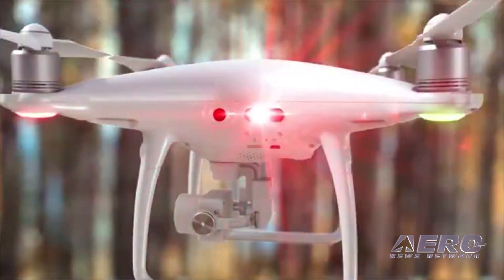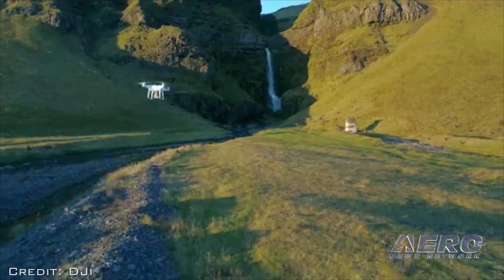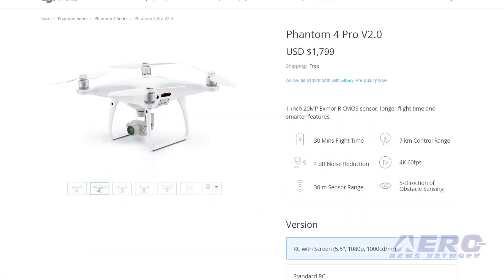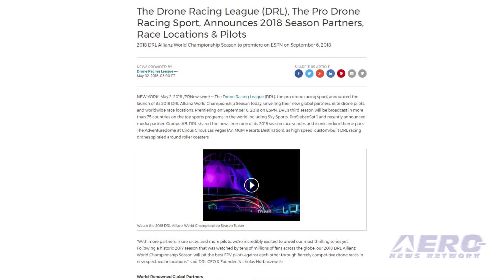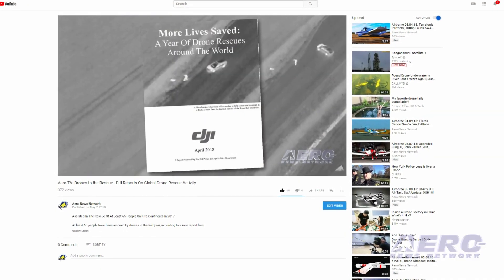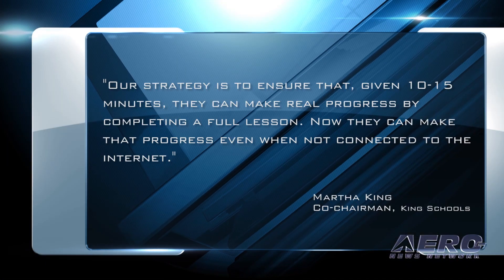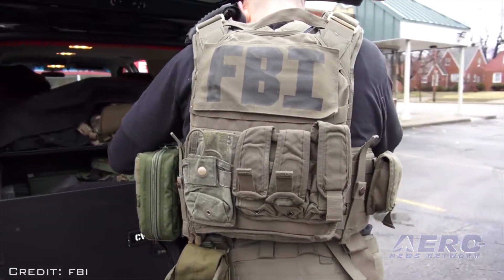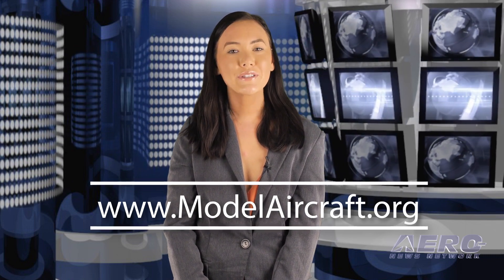AMA Drone Report 05.10.18: Phantom 4 Pro V2, King Drone Course, Drones v FBI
Also: Uber VTOL Air Taxi, DRL 2018 Season, KS Dept. Of Wildlife UAS Training, Drones to the Rescue

Fans of the iconic DJI Phantom drone can look forward to the release of the Phantom 4 Pro V2.0. The P4P V2.0 uses DJI’s OcuSync transmission technology for high-resolution and low-latency digital video  transmission and improves the flight experience by reducing propeller noise by up to 60%. Users who utilize FPV for work or play, can directly connect the P4P V2.0 with their DJI Goggles for an immersive FPV flying experience. The drone boasts 30 minutes of flight time, 7 km transmission range, 5-directional obstacle sensing system and 1' CMOS Sensor with 4k@60p video recording capabilities. Aspiring Drone Pilots now have a convenient way to continue their studies even when they are offline by using the free King Companion App for iPad or iPhone together with King Schools’ Online Drone Pilot License Test Prep Course. The app allows drone pilots who are preparing for the FAA Part 107 Remote Pilot Knowledge Test to download their lessons, including all text, graphics, videos and post lesson quizzes, and take them when offline. When back online, course progress is automatically synchronized with King’s servers and available from any other device. In an incident last winter in what was only described as a "large U.S. city", criminals used a swarm of small drones to drive an FBI hostage team from its observation post during a hostage crisis. Joe Mazel, the head of the FBI's operational technology law unit, aid that the team had set up an elevated observation position during the hostage situation, but they soon heard the buzz of small drones, and then the aircraft swarmed around them, making several high-speed passes at the agents and forcing them to abandon their site. "We were then blind," Mazel said. "It definitely presented some challenges." All this -- and MORE in today's episode of the AMA Drone Report!!!

AMA Drone Report 05.10.18 is chock full of info in this Weekly News Episode, Thursday, May 10th, 2018... Presented by Aero-TV veteran videographer and Airborne Hosts Brianne Cross, Christopher Odom, and Laura Hutson, and is supported by ANN CEO/Editor-In-Chief Jim Campbell, Chief Videographer Nathan Cremisino, and Aero-Journalists Tom Patton, and Earl Downs, this episode covers:

DJI Introduces V2.0 Edition Of The Phantom 4 Pro
King Online Drone Course Customers Can Now Study When Offline Too
Criminals Harass Federal Agents With Drone Swarm
Uber Reveals VTOL Air Taxi Concept Model
DRL Announces 2018 Season Partners, Race Locations And Pilots
Kansas Dept. Of Wildlife, Parks And Tourism Providing UAS Training
Aero-TV: Drones to the Rescue - DJI Reports On Global Drone Rescue Activity